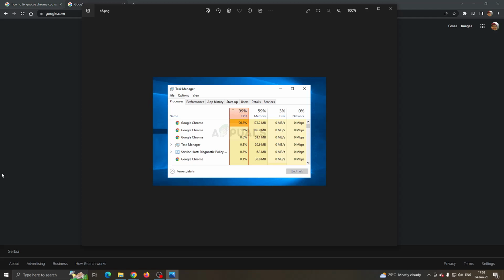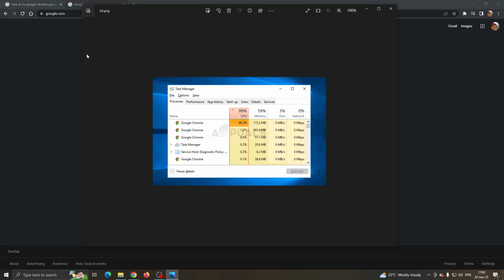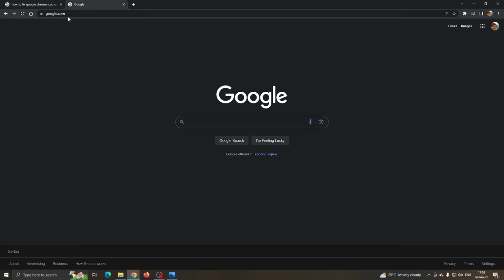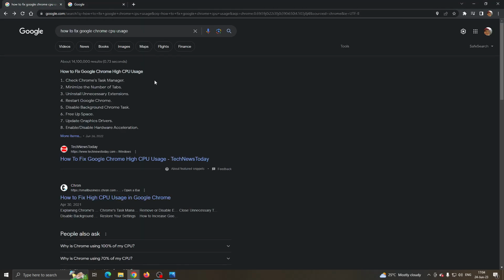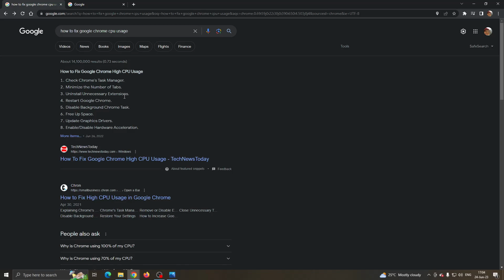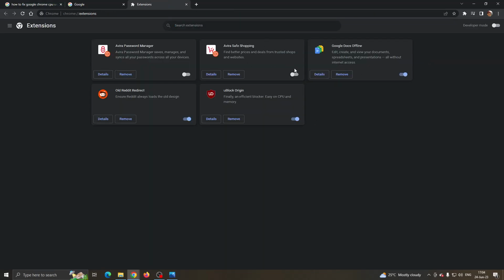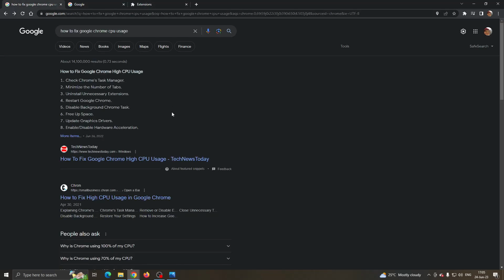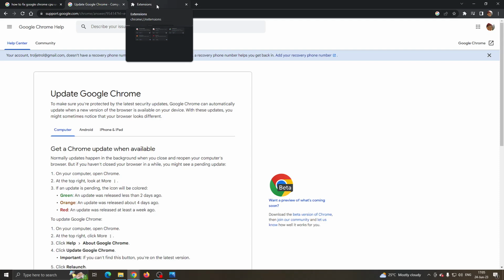How To Fix Google Chrome CPU Usage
Today we talk about google chrome cpu usage,google chrome cpu usage high,optimize google chrome,chrome high memory usage